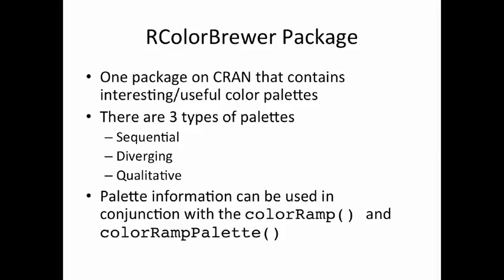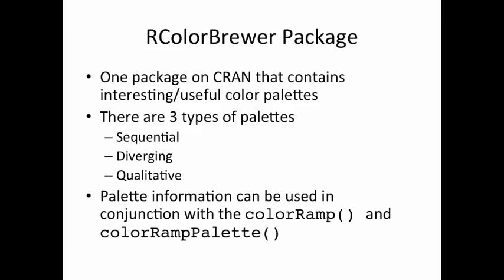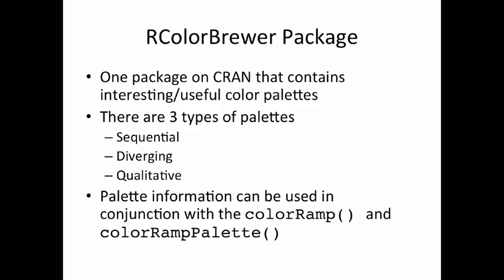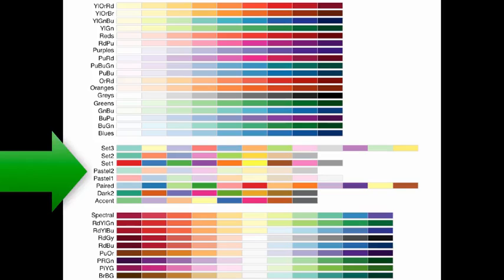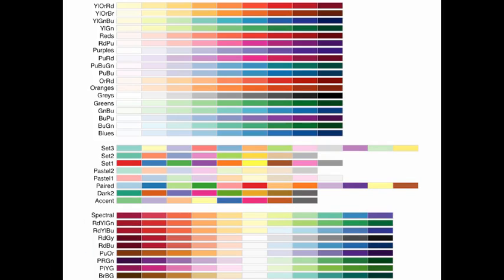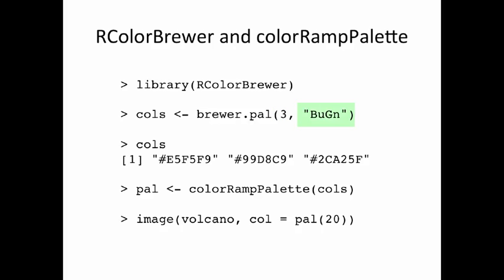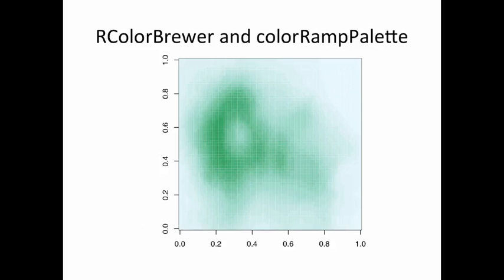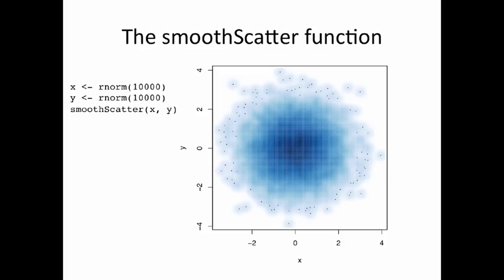4 11 Working with Color in R Plots part 3 6 39